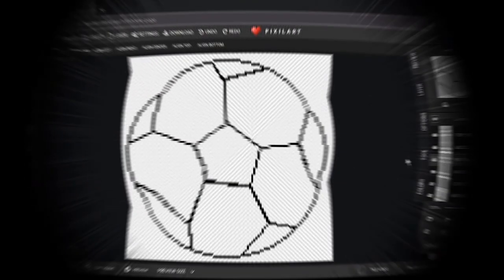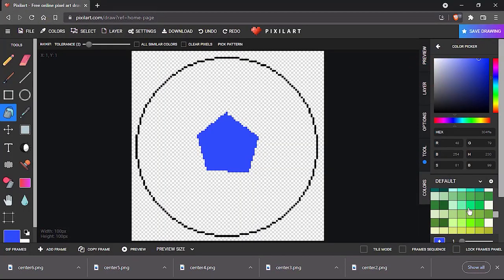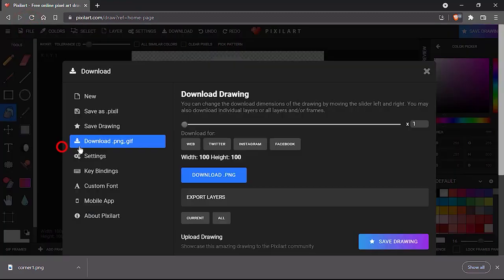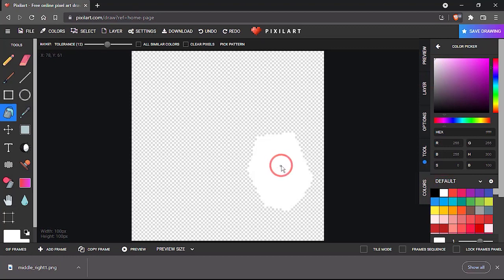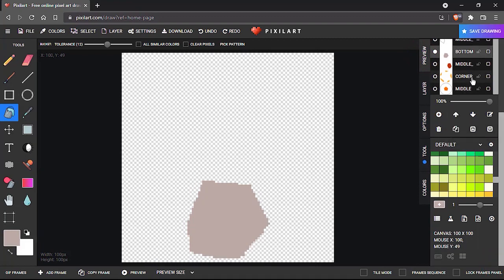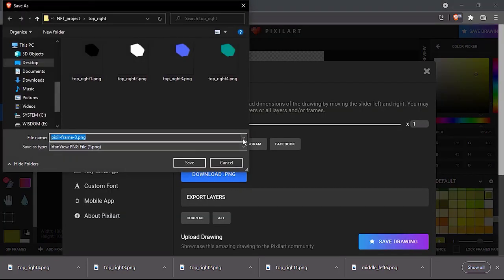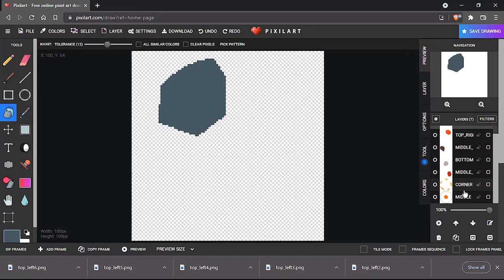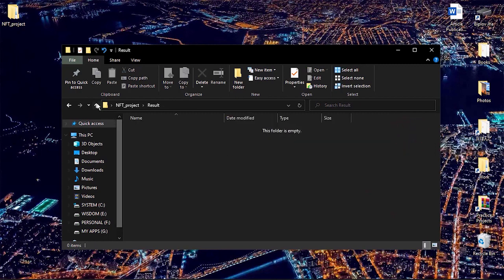HOW TO CREATE NFT ARTEPISODE 7 IN THE COURSE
THIS IS EPISODE 7 SAVING MULTIPLE LAYER FEATURES